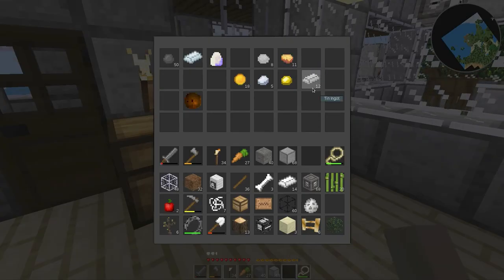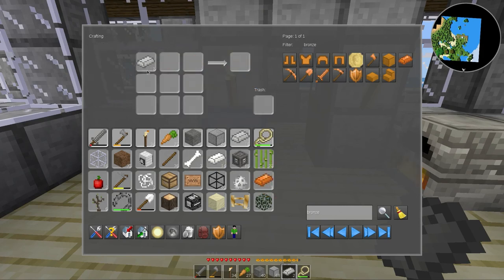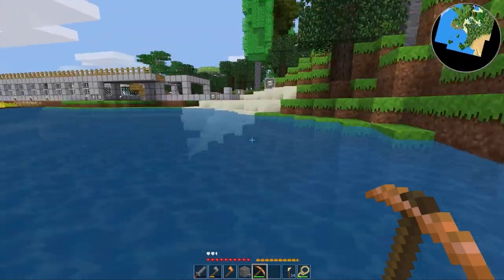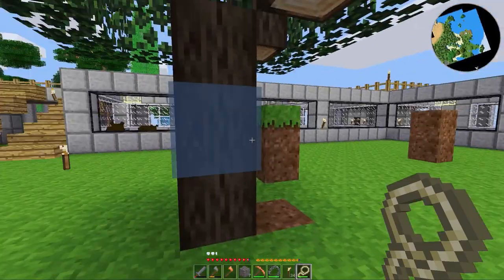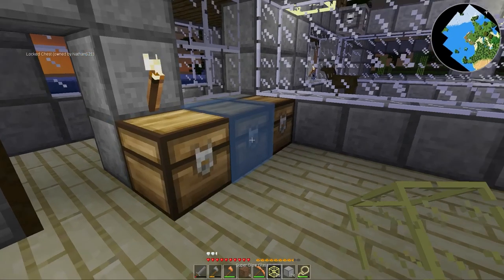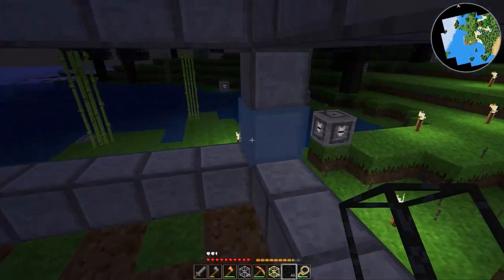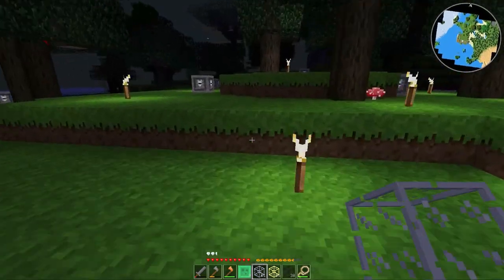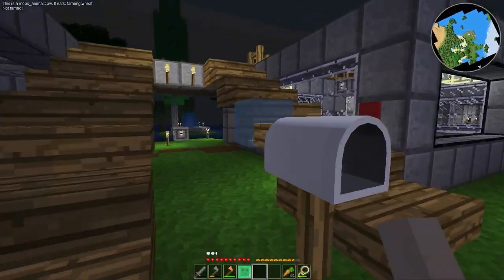Minetest LP: DuCake's Vivarium 15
Two new enclosures and two new mobs, time to start charging admission I think. Or, maybe I should build out the rest of the cages and a perimeter wall with some towers in the corners to make sure everybody stays out unless they pay to get in.